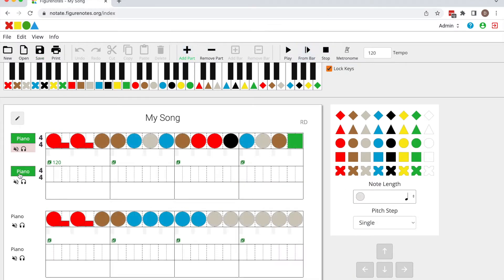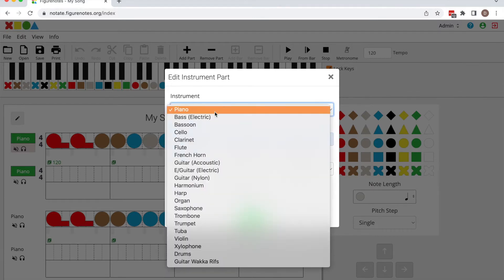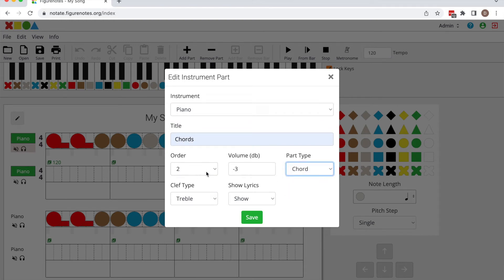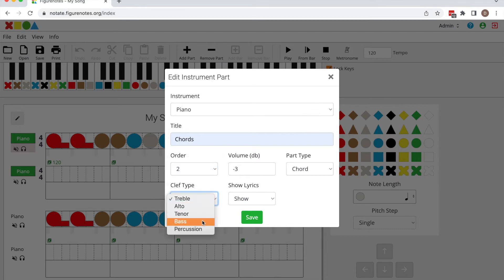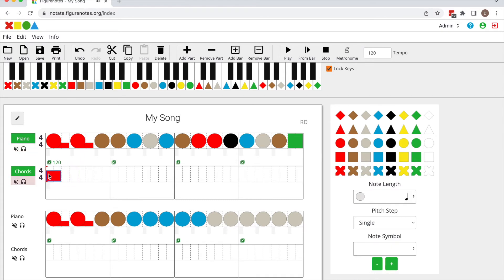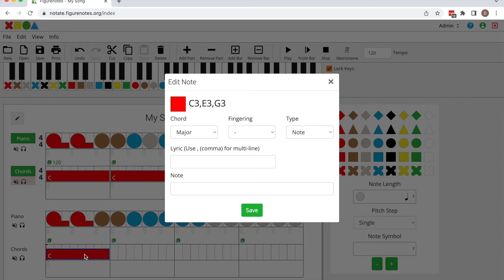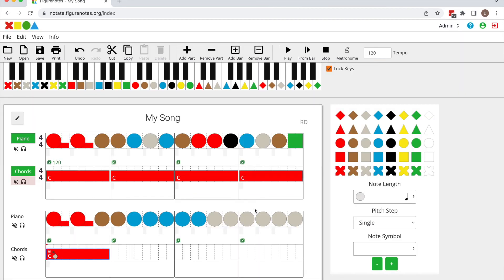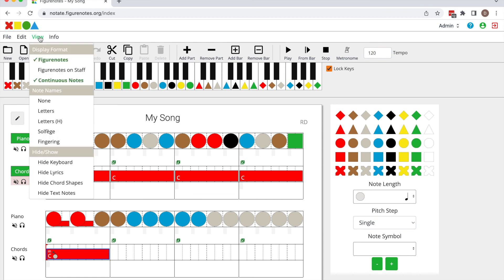How to Add Chord Parts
Tutorial on how to add chord parts to your score in the Figurenotes software.

Figurenotes is a form of notation that uses colour and shape to show pitch and rhythm. It's immediate and intuitive with a clear progression path to reading standard notation. If you can match, you can play.

Sing up to the Figurenotes Accessible Music Hub to access loads of Figurenotes resources and join the global Figurenotes community